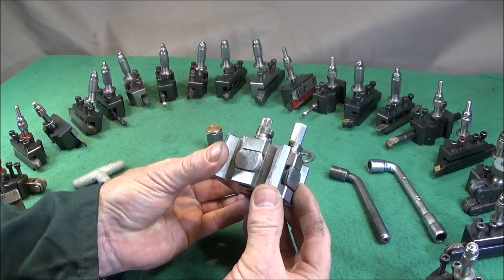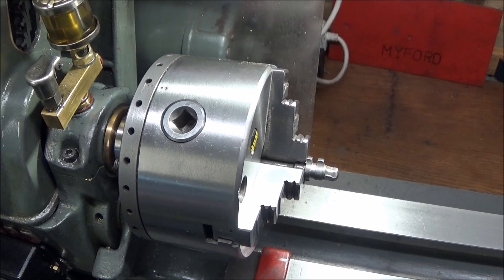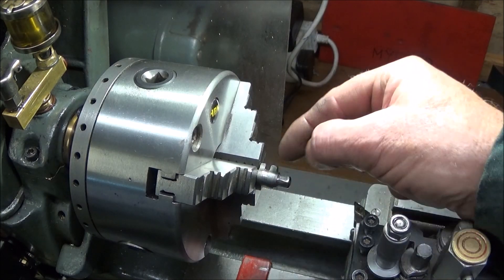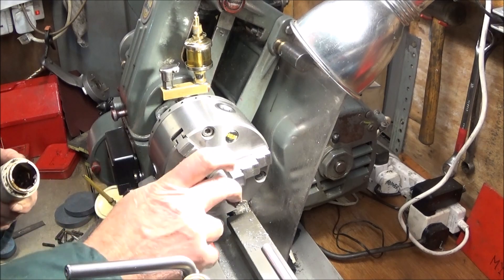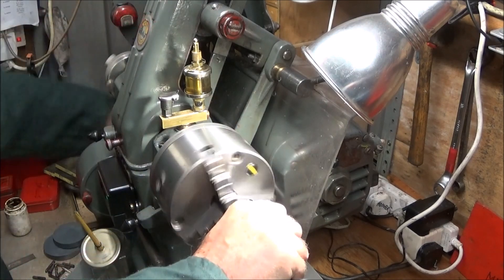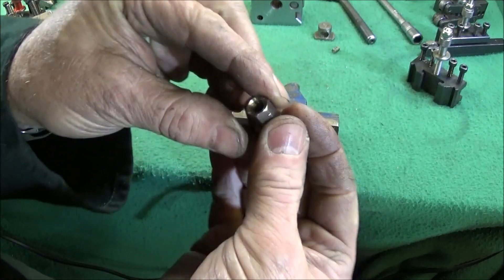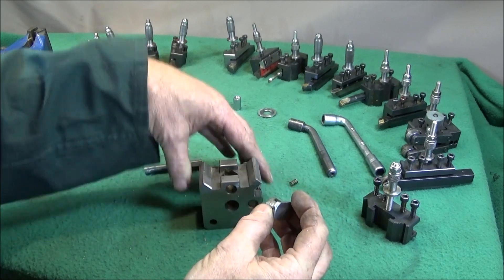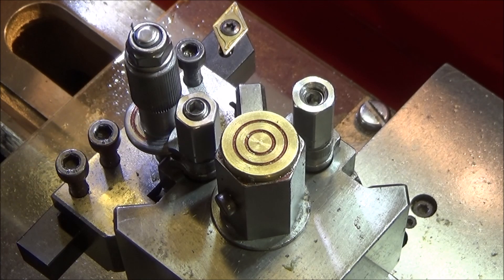Dixon Quick-Change Tool-Post Repair Cam Lock Hexagon Drive Upgrade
Replacing worn hexagon drive ends on the Dixon tool-post cam-lock spindles for much more positive and durable stainless steel drive ends. Also giving the ability to use the ordinary type 10mm socket wrenches to release the tool holders.